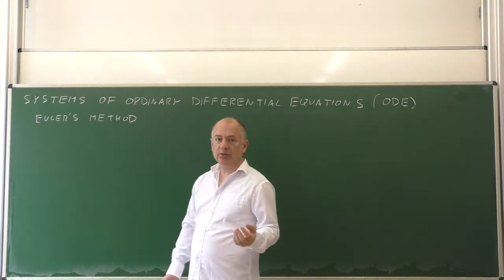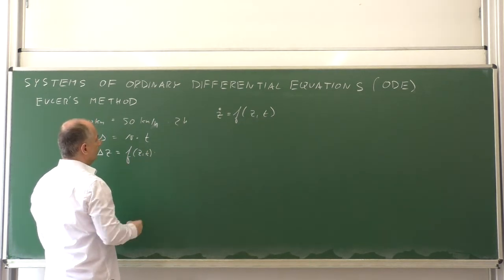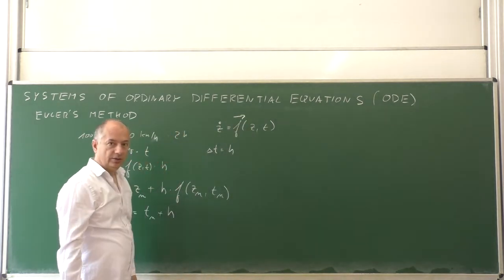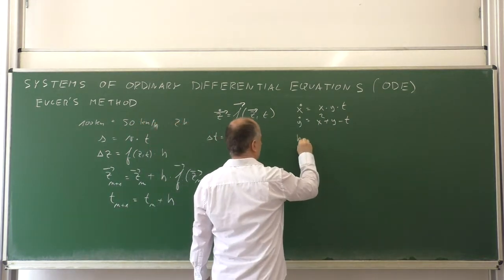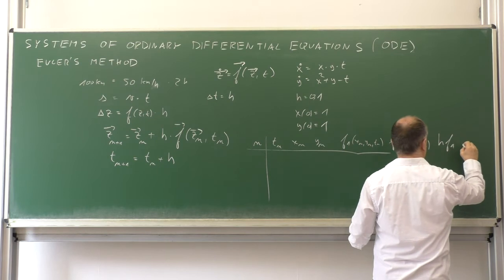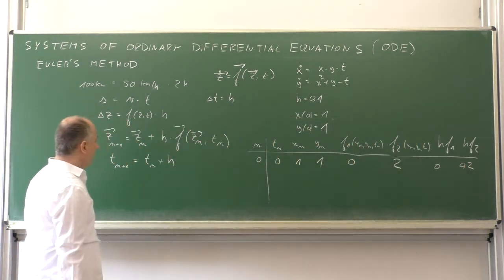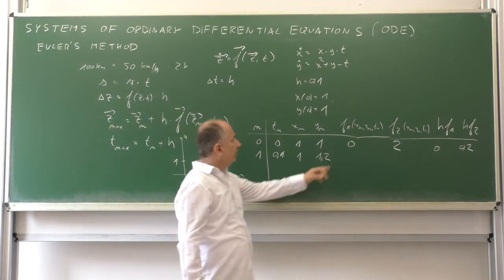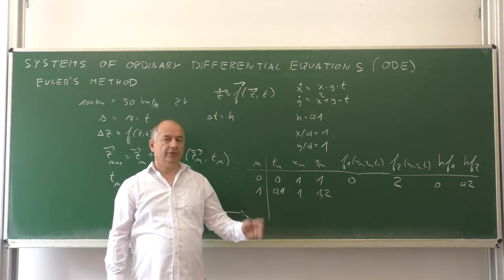29.6 - ODE Euler method